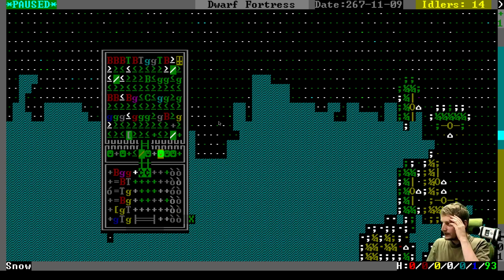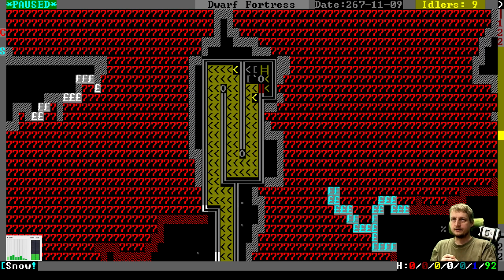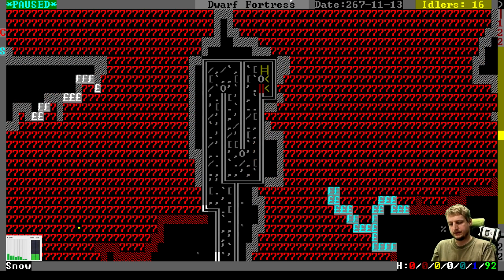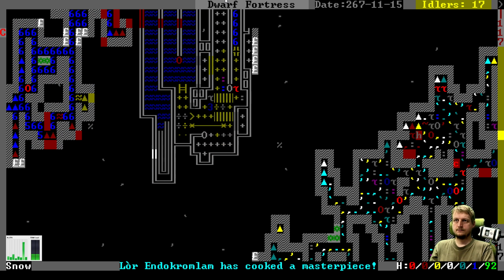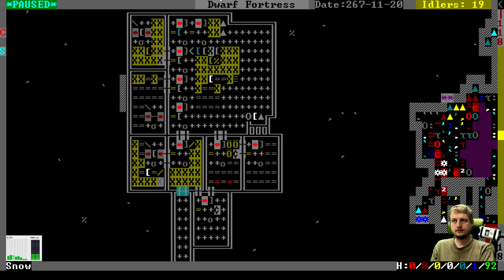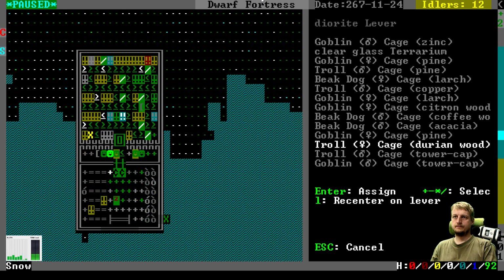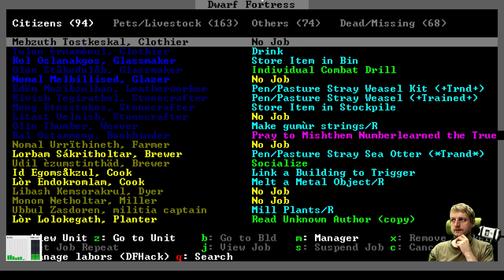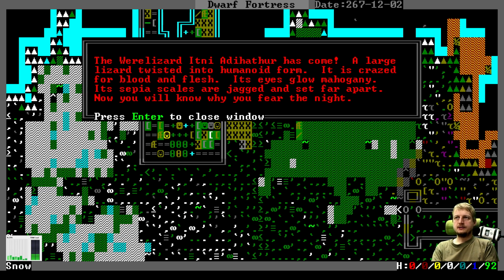Dwarf Fortress Lancedbrains (68)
Shooting some goblins